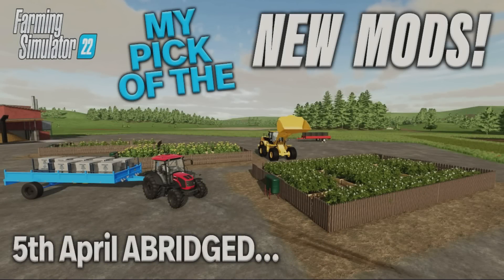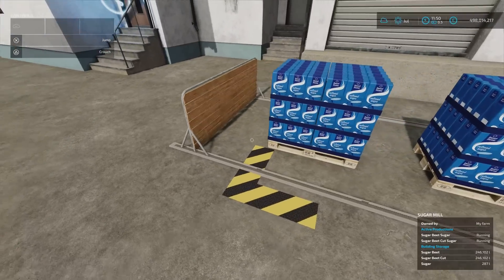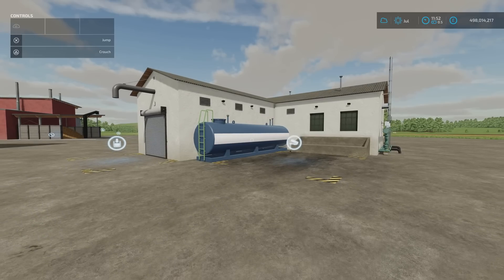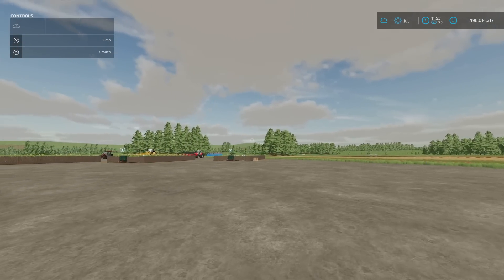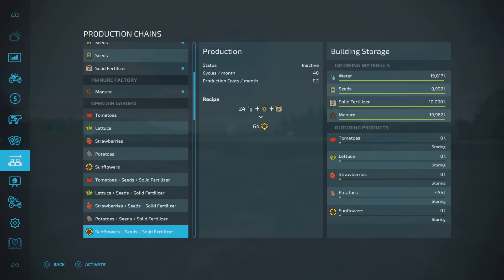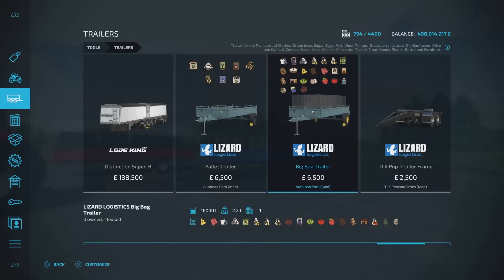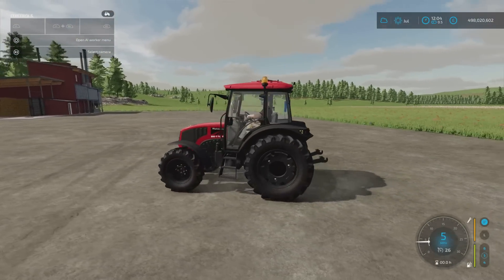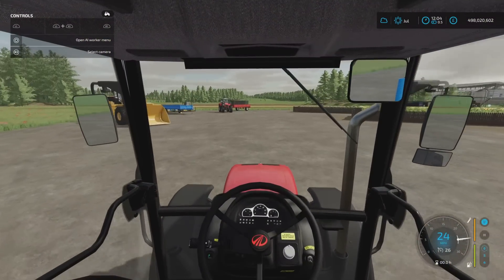ABRIDGED... FS22 | PICK OF THE NEW MODS! | (Review) Farming Simulator 22 | PS5 | 5th April 2022.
ABRIDGED TO 7! FS22 | PICK OF THE NEW MODS! | (Review) Farming Simulator 22 | PS5 | 5th April 2022. Modhub. GIANTS Software. What mods do we have? What features do they have? How do they work? How many mb to download are they? How many slots do they use? Find out with me… MrSealyp.

Mods: Deco Stones By: TopAce888, Pallet Pusher By: no.naim, Seed And Fertilizer Production By: Happy_M0le, Open Air Garden By: OmaTana, Autoload Pack
By: raulycristi1 [VSR Modding Sur], 980K Wheel Loader By: genamsk & Mahindra 86 110 By: HolzsFS/GianFS.